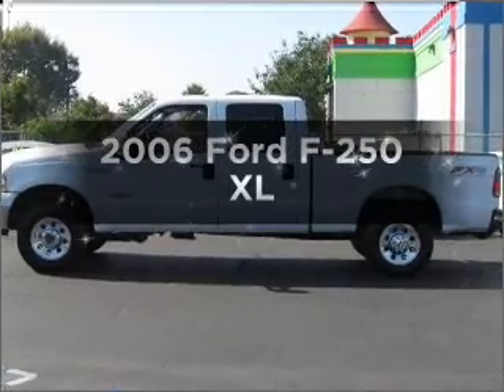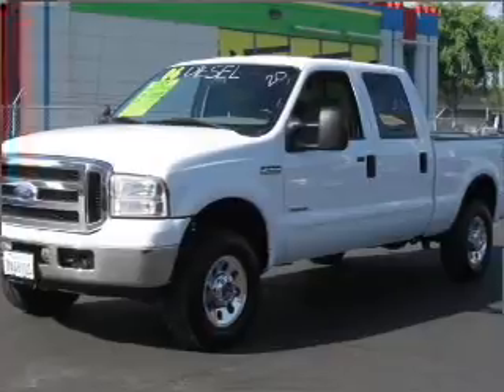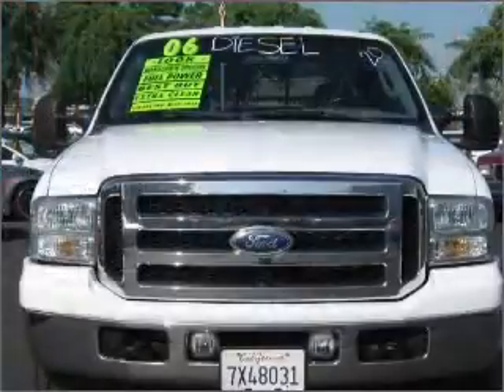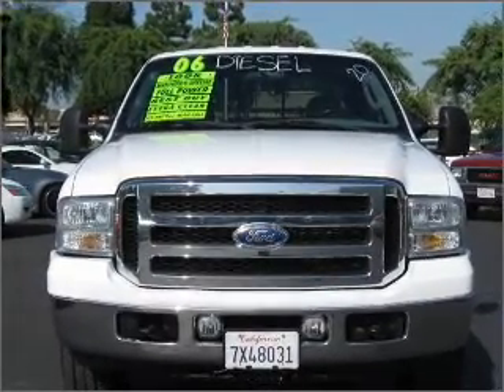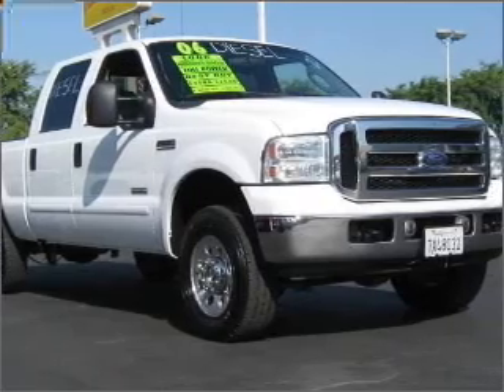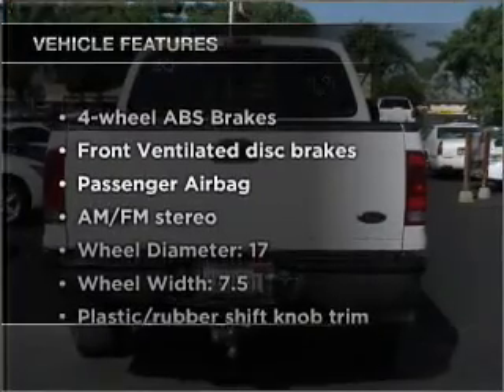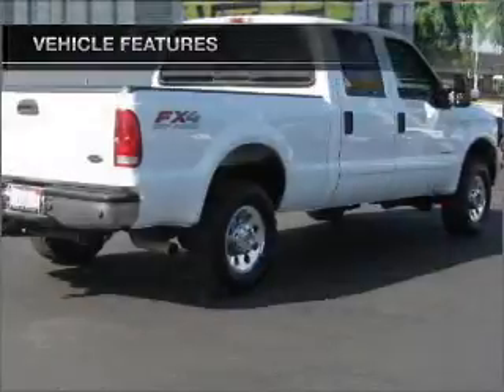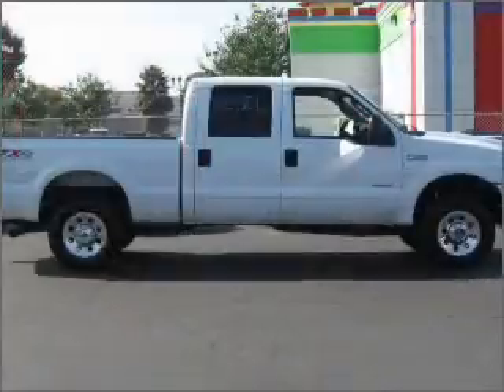2006 Ford F-250 - Santa Ana CA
Year: 2006
Make: Ford
Model: F-250
Trim: XL
Engine: 6.0 liter 8 cylinder 32 valve
Transmission: 5-Speed Automatic
Color: White
Mileage: 139196
Address:
525 S. Harbor Blvd.